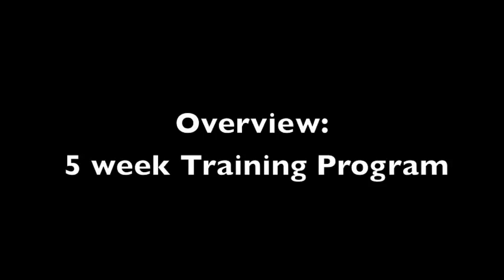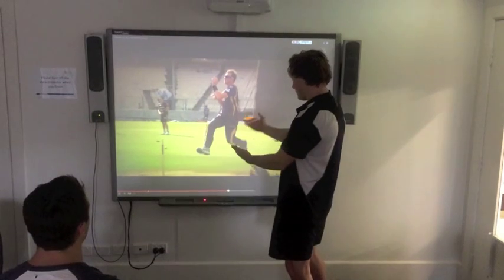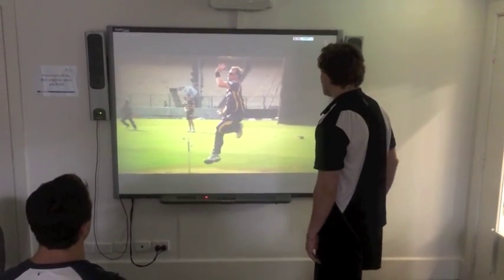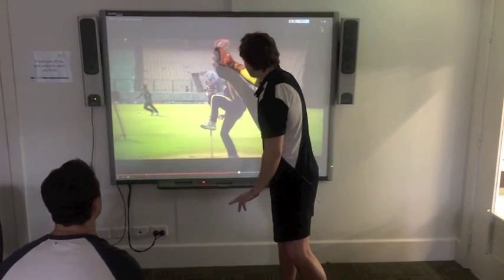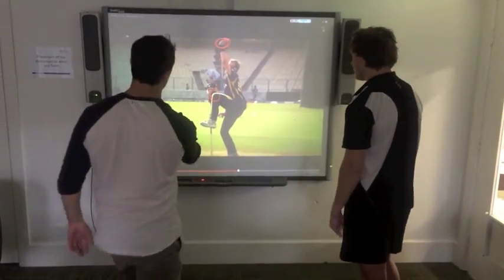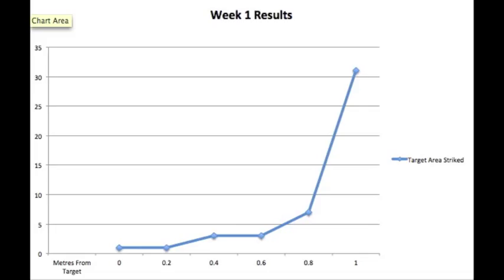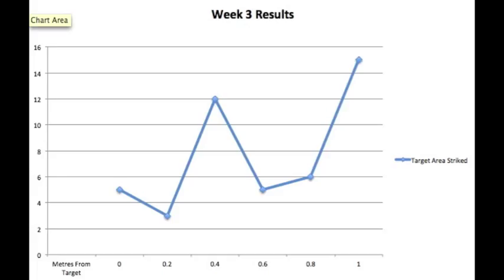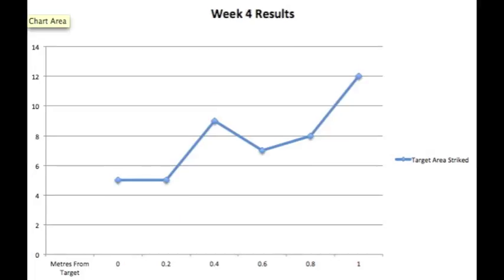Jack Chalker & Max Keppel